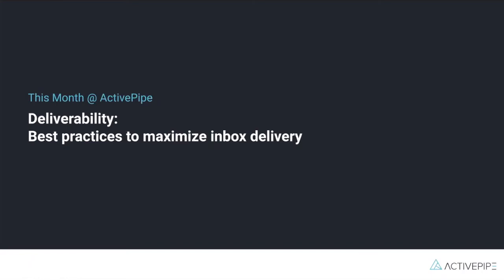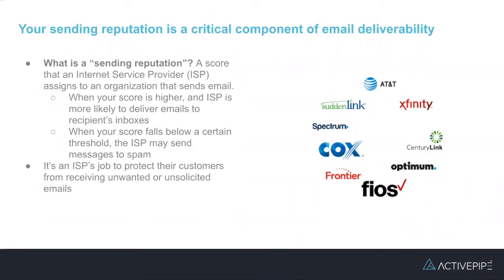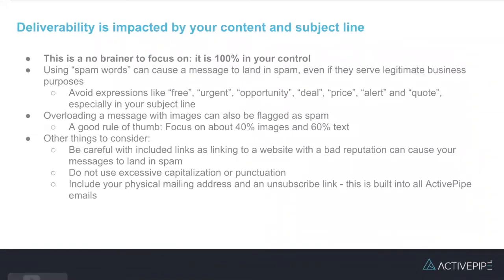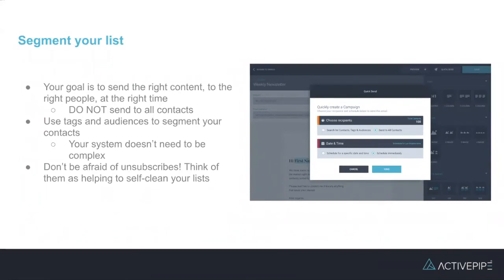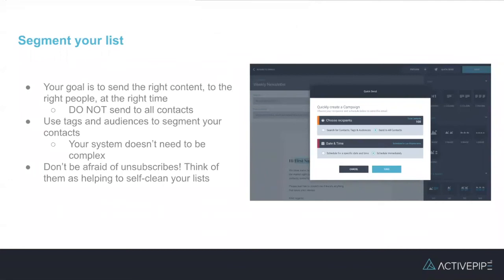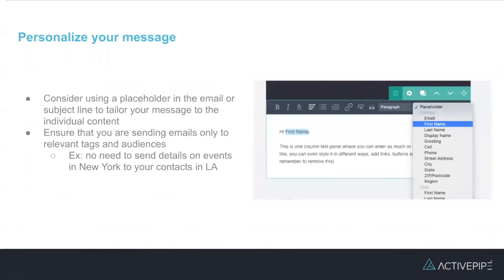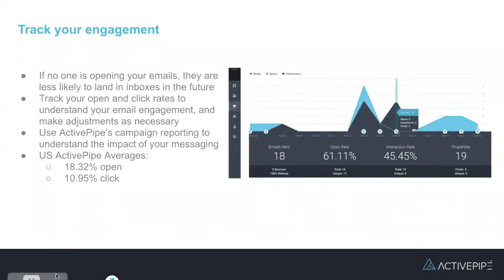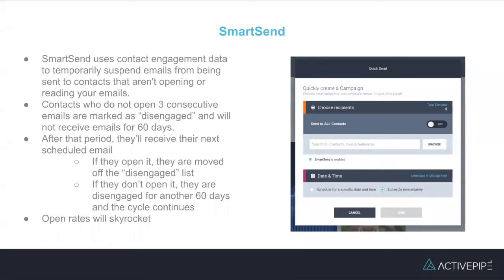Stay out of Spam Email Deliverability 101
This webinar focuses on all the tips & tricks needed to keep your email integrity high - so that you stay out of spam!